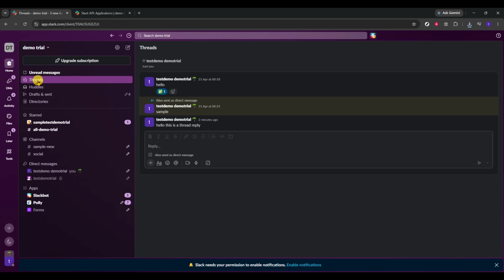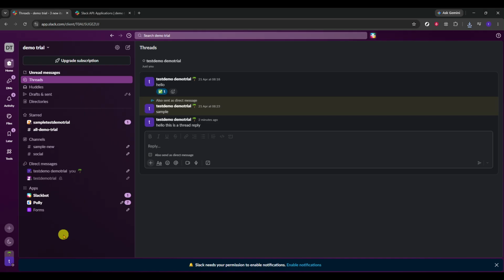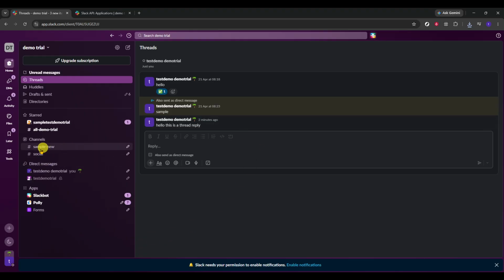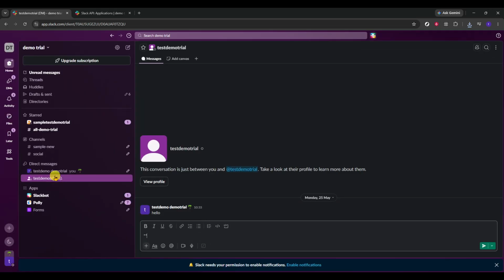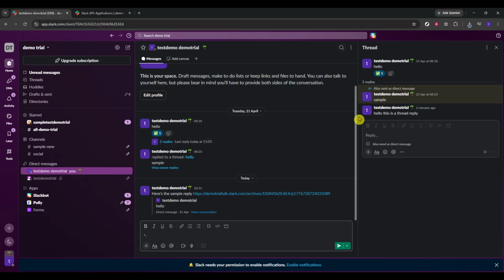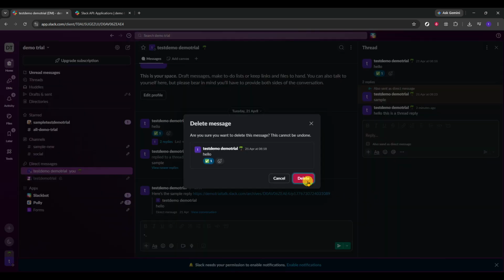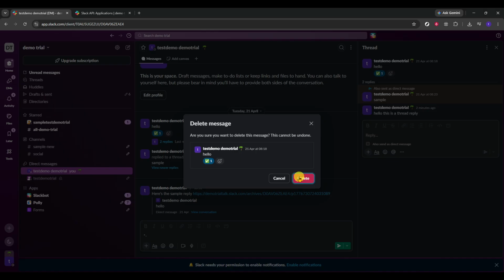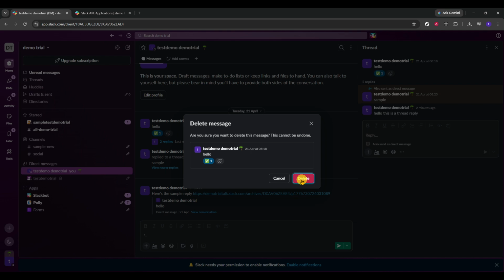How To Delete Conversation On Slack (2026) (Quick And Easy Guide)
How To Delete Conversation On Slack (2026) (Quick And Easy Guide) shows you the simple steps to delete a conversation on Slack. This beginner-friendly tutorial helps you remove Slack conversations quickly and keep your workspace organized.